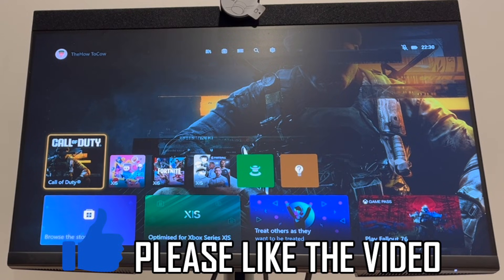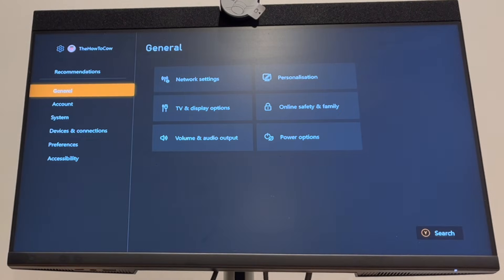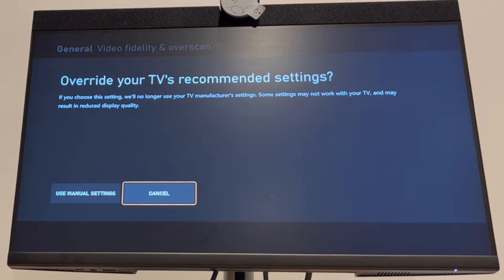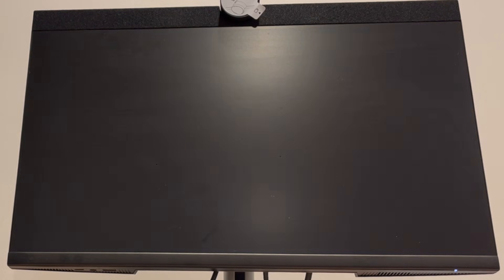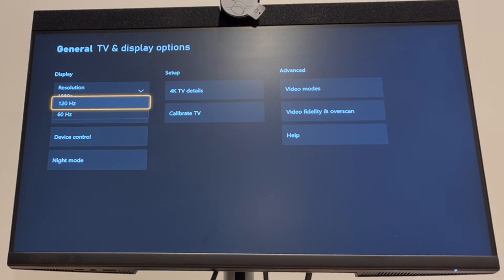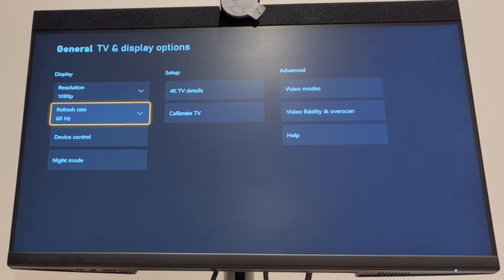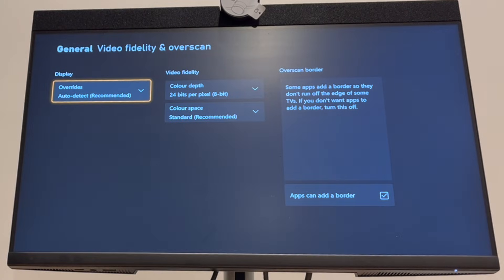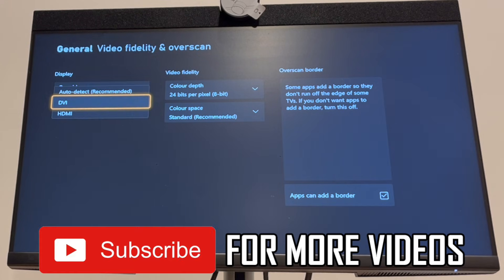How to Get 120hz on Xbox Series X / S (How to Enable 120 Hz in Xbox Series S / X)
How to Get 120hz on Xbox Series X / S (How to Enable 120 Hz in Xbox Series S / X). Step by step instructions of how to turn on 120 hertz on xbox series x or xbox series s. This will set your tv monitor 120 HZ on xbox series s or xbox series x if it is compatible.